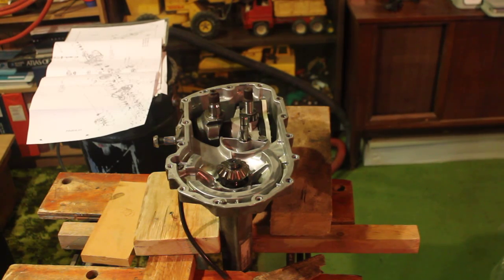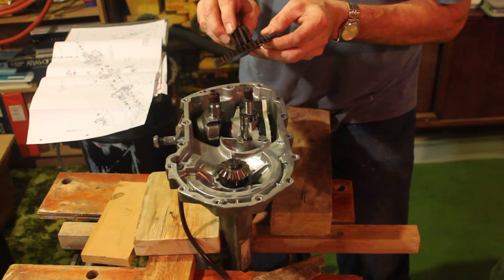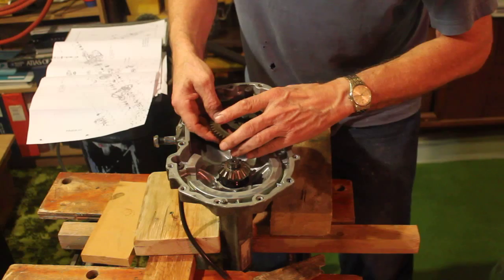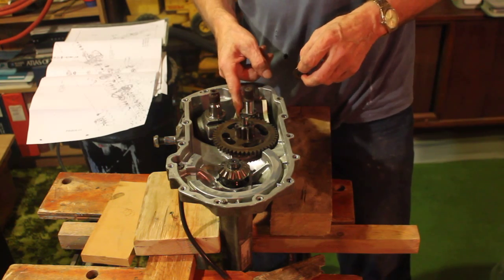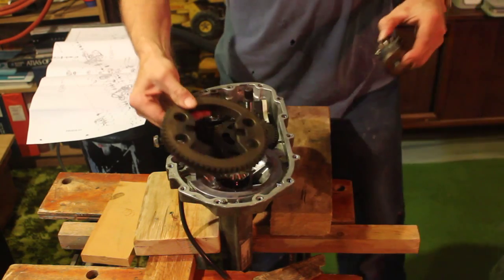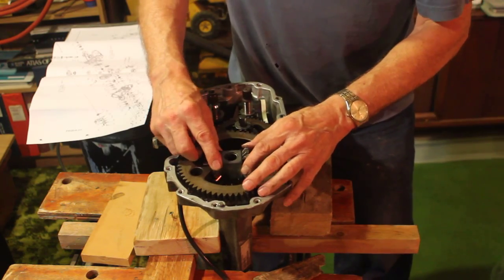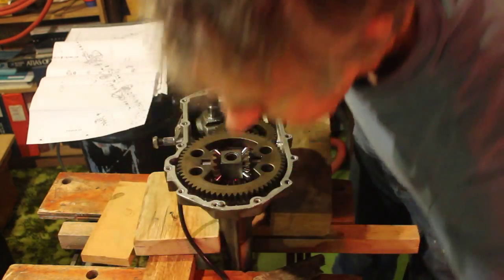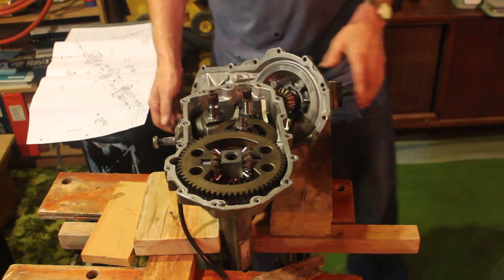MVI 1942DriveGear DifferentialAssbly-v8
Sears hydrostatic transmission assembly spider gears , differential drive train.